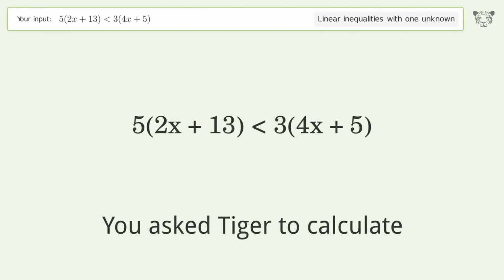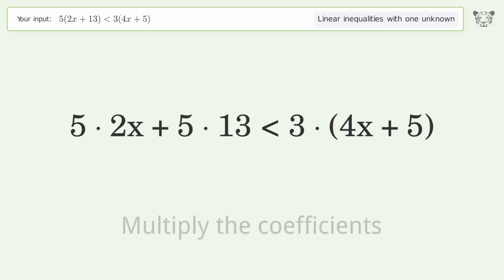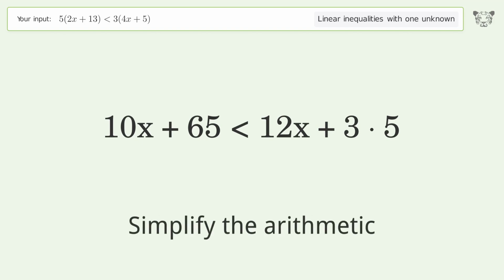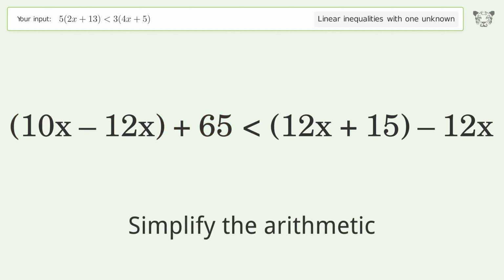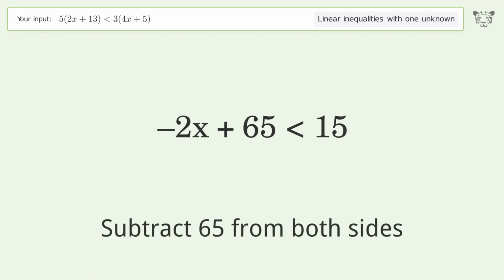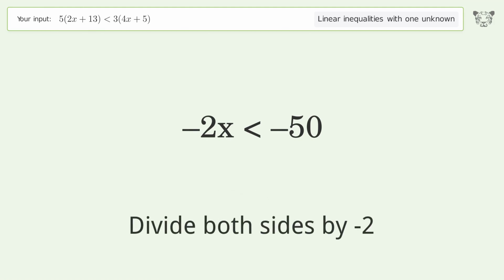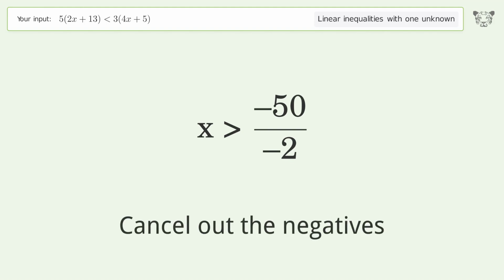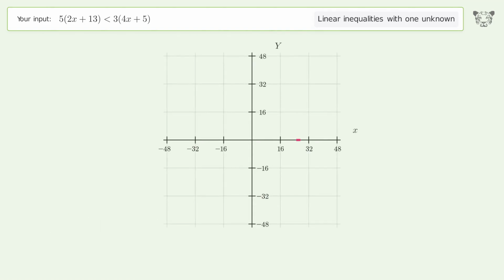5(2x+13) less than 3(4x+5) - Solve linear inequalities with one unknown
Solve 5(2x+13) less than 3(4x+5): Tiger Algebra shows you how to solve linear inequality 5(2x+13) less than 3(4x+5), with clear, step-by-step explanations.